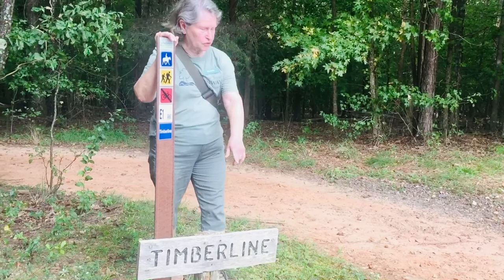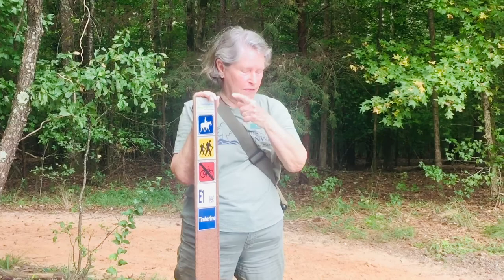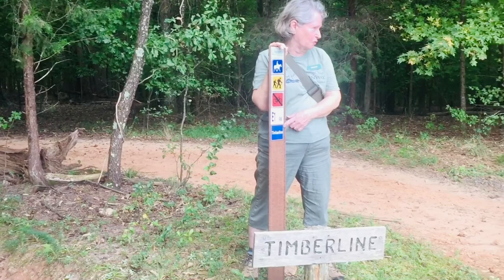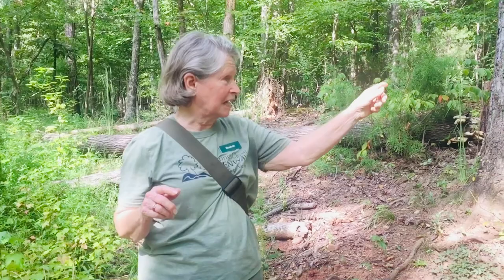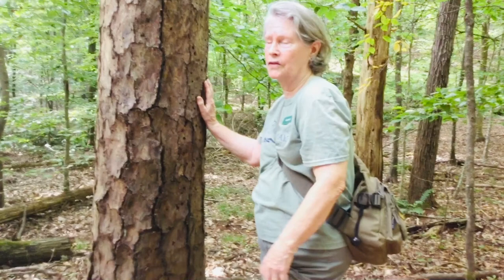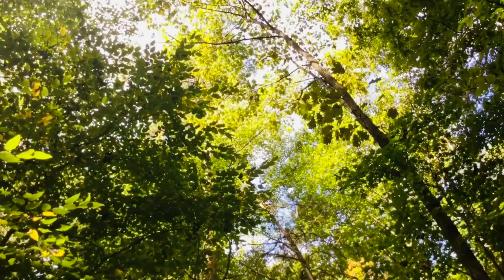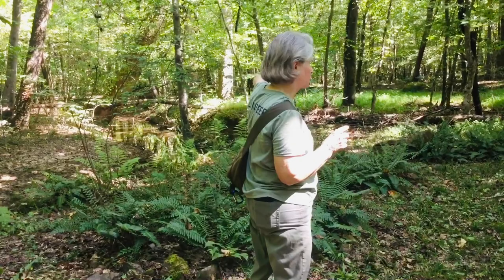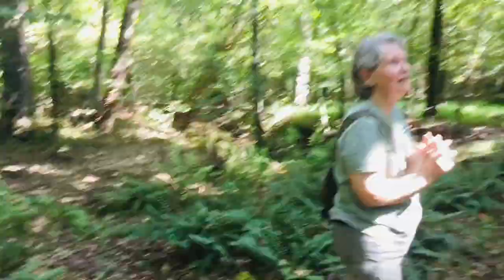Anne Springs Close Greenway | Introduction to Trails and A Hidden Peaceful Oasis | TEAM Tokić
Know Before You Go!  Anne Spring Close Greenway - Come learn how to read the map, follow trail signs, spot poison ivy and how to find a true hidden peaceful oasis.